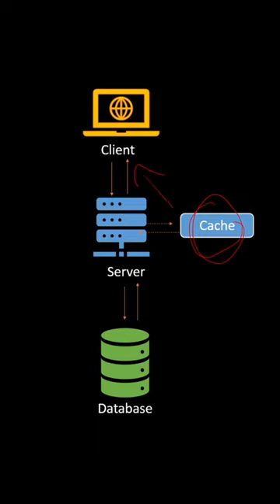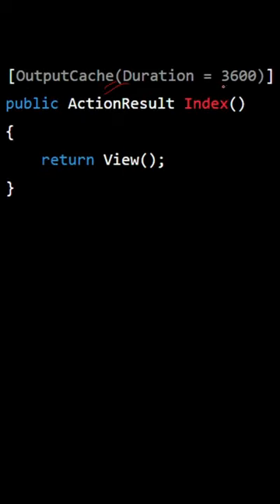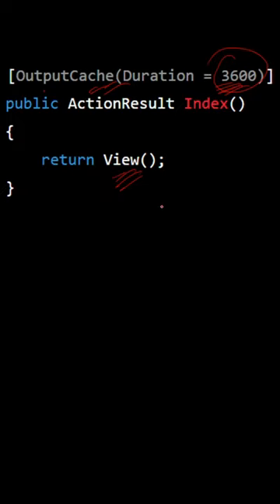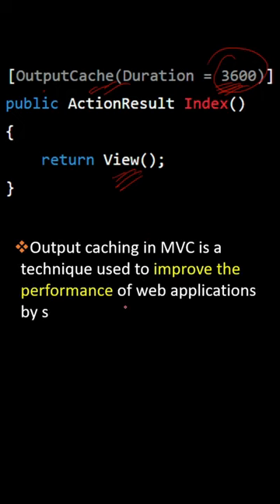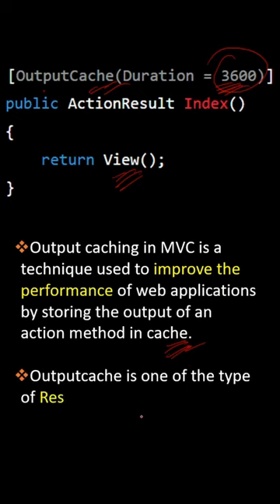What is Output Caching in MVC ? How to implement it ?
1. Full .NET Interview Course (with PDF Book)

2. Quick Revision Book (PDF format)

Don't worry if book not helping you, I will return 100% of your money with in 7 days of purchase.